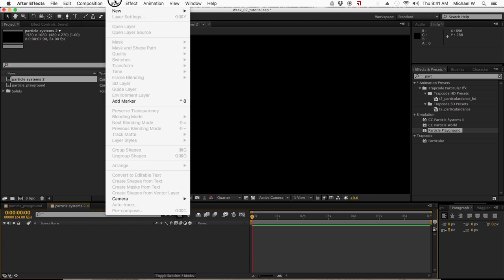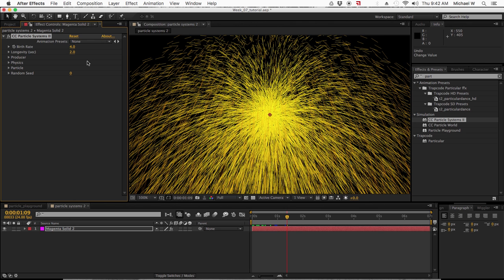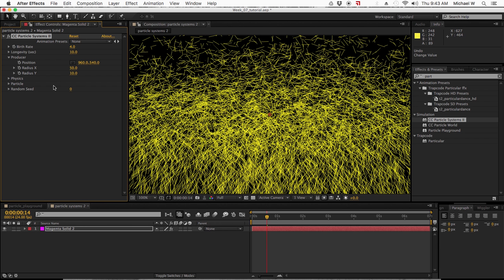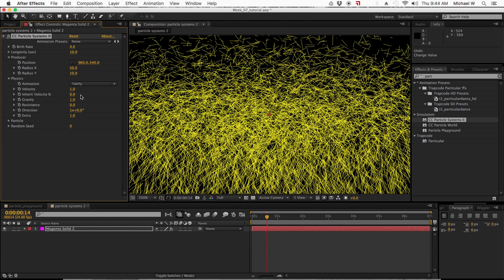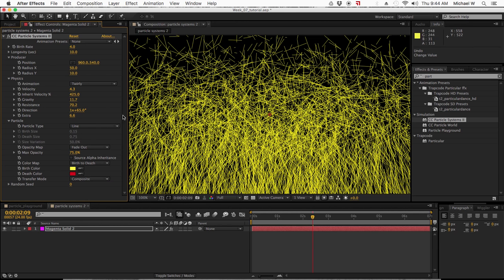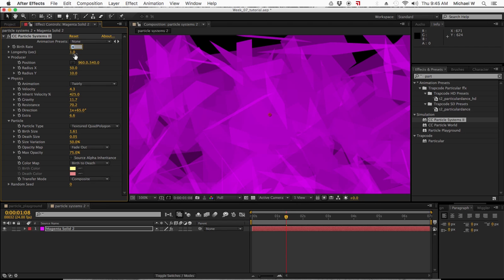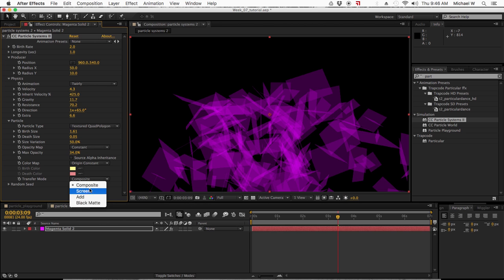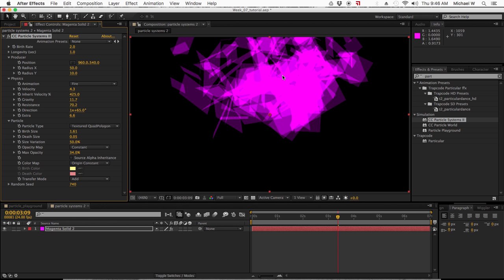DCCC Art228 Week07 V02 Particle Systems II